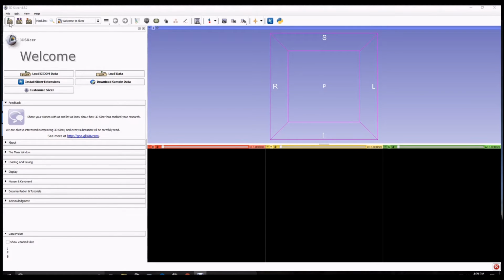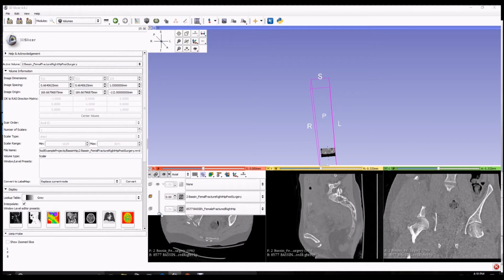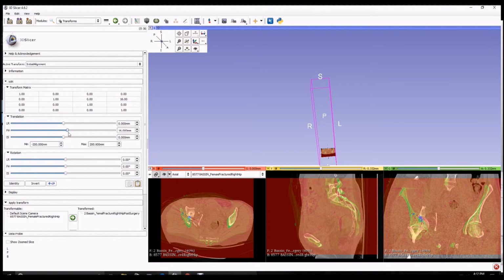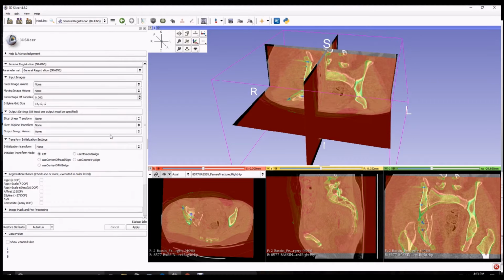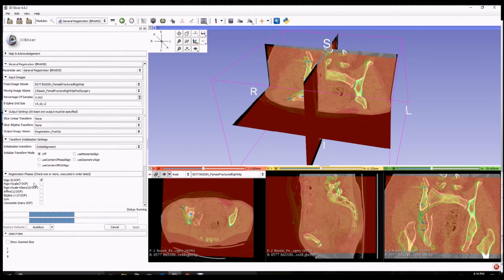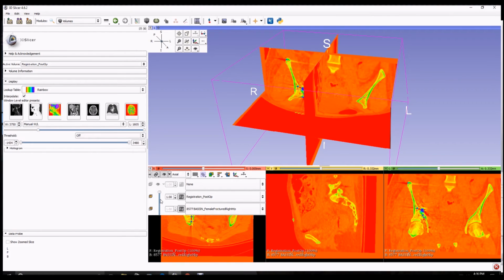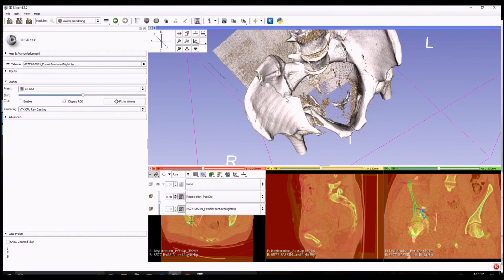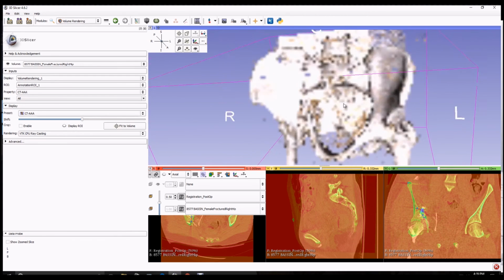Registration with 3DSlicer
Quick example of a rigid registration of two CT scans of an abdomen.